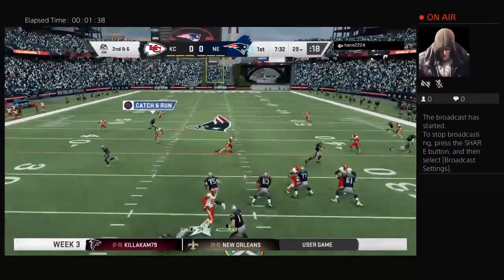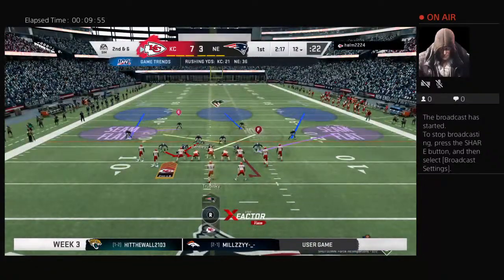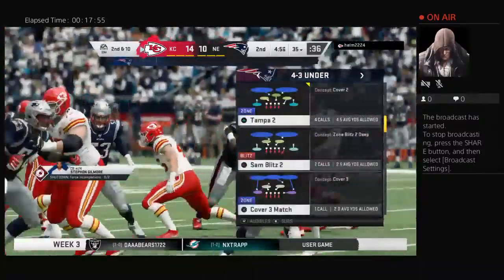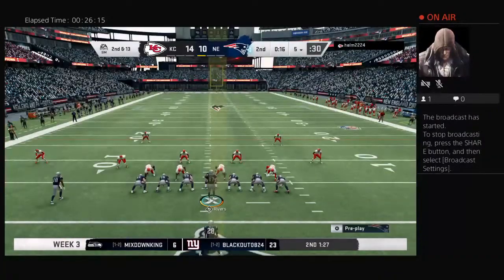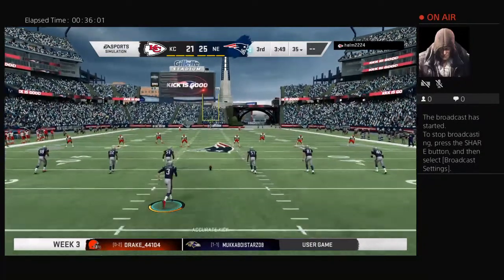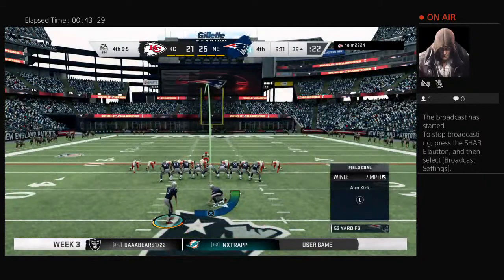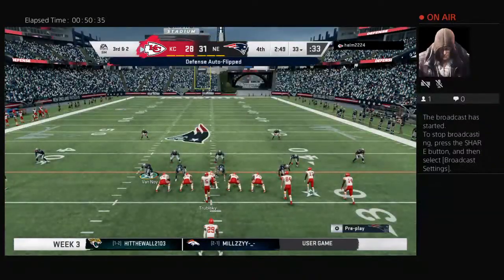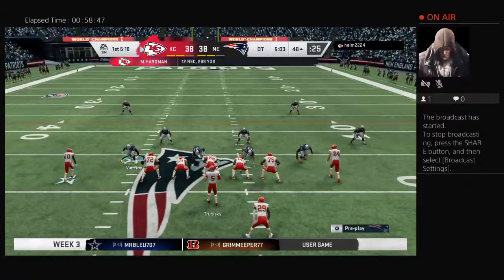Wrathful_RKO's Live PS4 Broadcast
Wrathful RKO Outta Nowhere
Live streams and posting of miscellaneous videos

XBox: Wrathful RKO
PS4: Wrathful_RKO